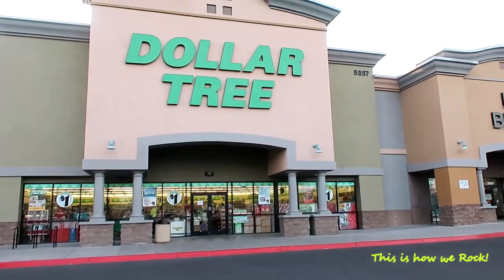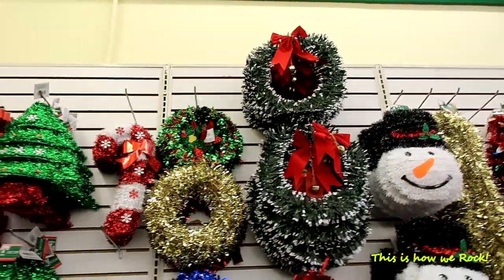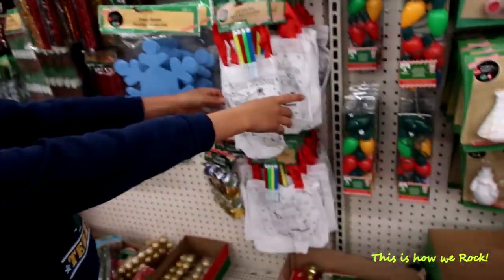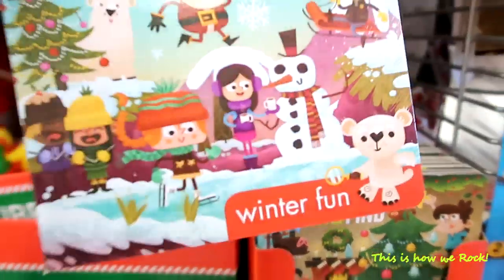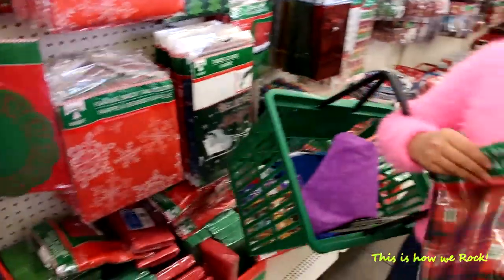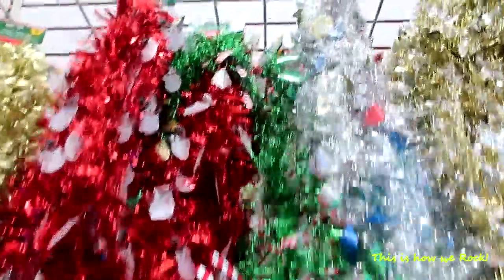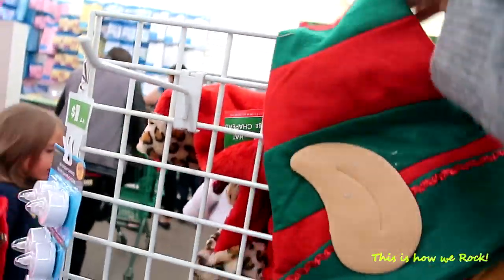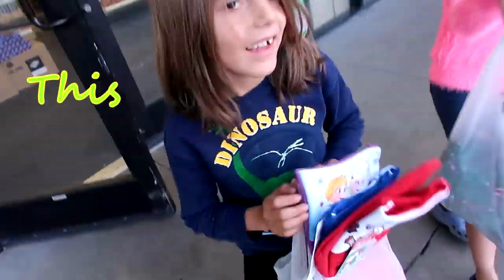Kids shopping for Christmas decorations!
Hi everybody!
Today, we took our kids shopping for Christmas decorations for their classroom!

Getting into the Holiday spirit!